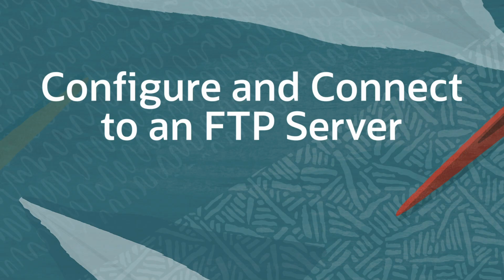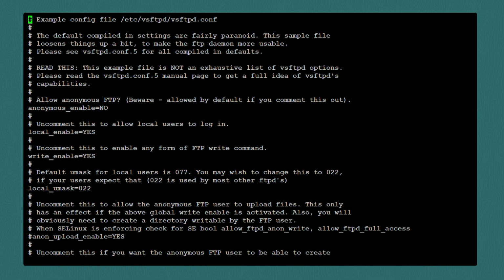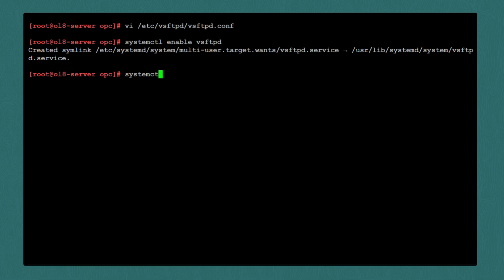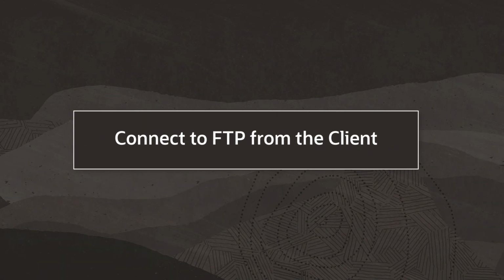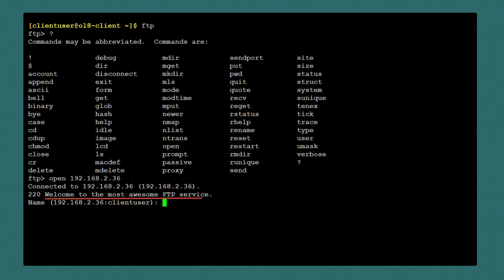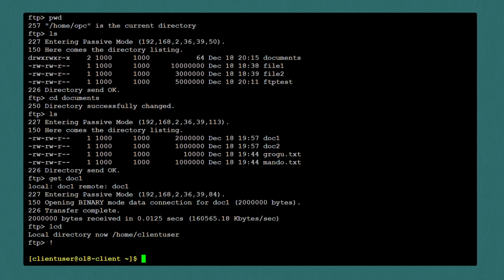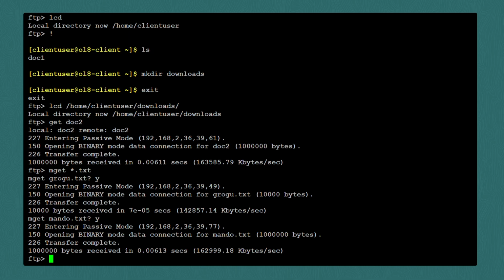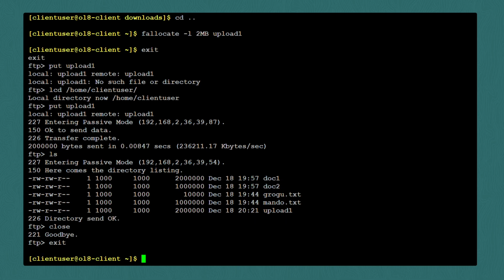Configure and Connect to an FTP Server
This video provides a demonstration of how to configure vsftpd on Oracle Linux and connect to the ftp server from a client system.

00:00 Video objectives
00:33 Configure FTP server
00:38 Install vsftpd
01:05 Edit vsftpd.conf file
01:56 Enable vsftpd service
02:17 Configure firewall for ftp service
03:36 Install client FTP package
04:07 Connect to FTP server
04:53 Download from server
05:03 Client user home directory
05:19 Download to specified directory
05:48 Download multiple files
06:23 Upload to server